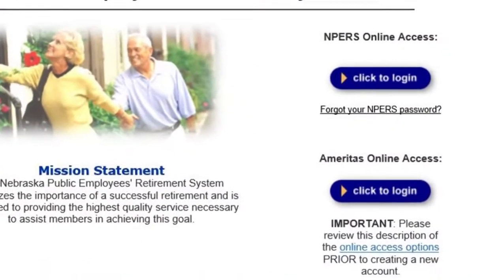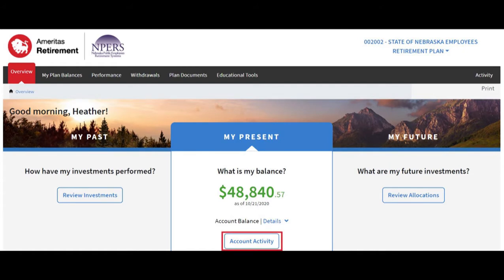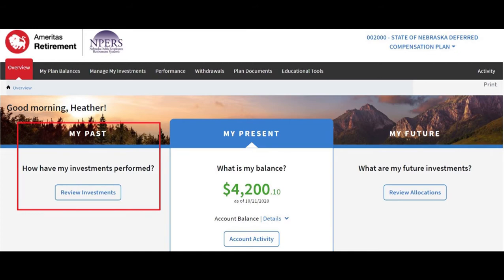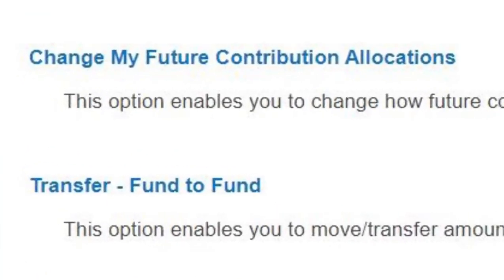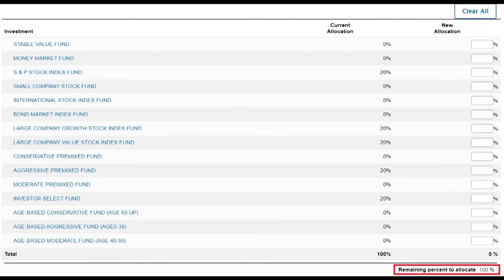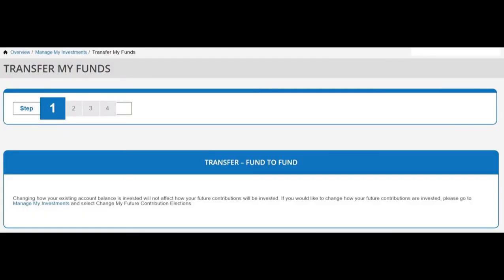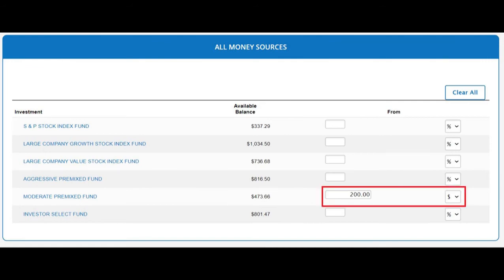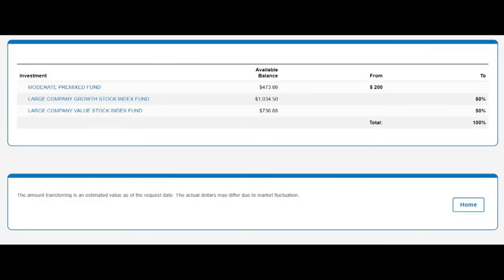Allocating or Transferring Funds Using the Ameritas Website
This video shows you how to make new investment fund allocations and to make fund-to-fund transfers on the Ameritas Website for your NPERS account.